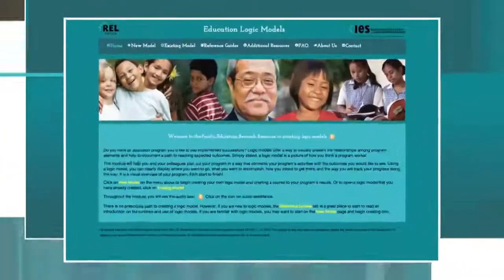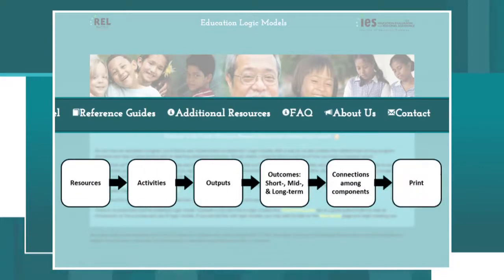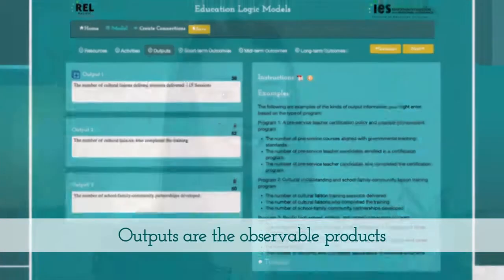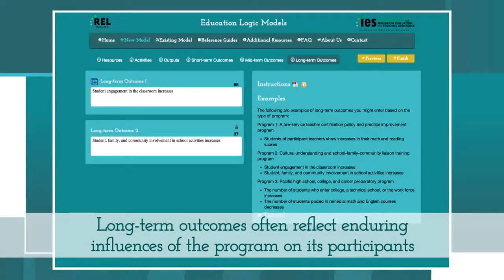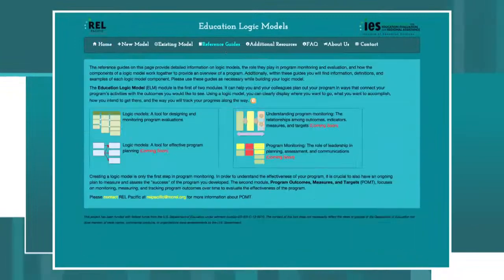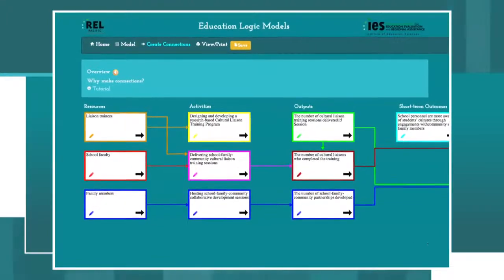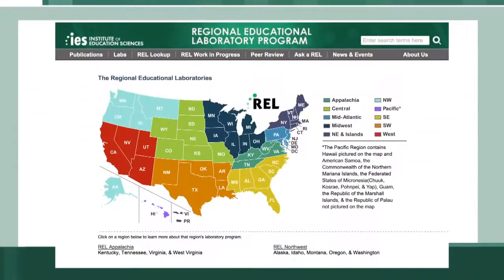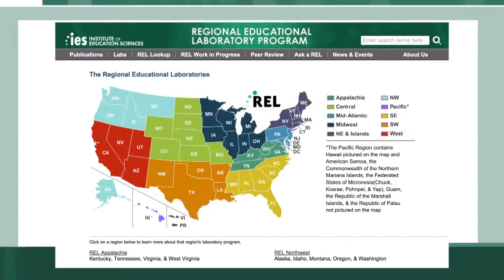Introducing the Education Logic Model (ELM) Application (REL Pacific)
ELM is a downloadable, browser-based application for Mac and PC that runs locally on your computer and does not require an active internet connection. The program guides you through a series of questions, giving you the opportunity to enter your program resources, activities, outputs, and outcomes. The end result is a printable logic model which functions as a map for you and your team, visually connecting intended activities with intended outputs and outcomes.